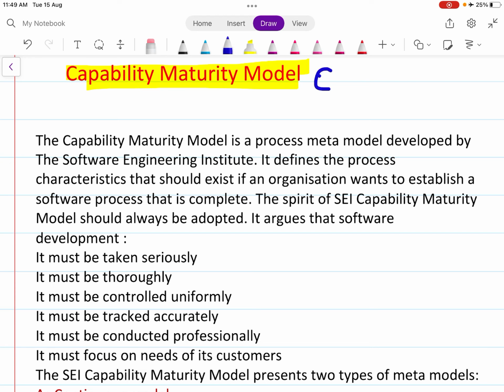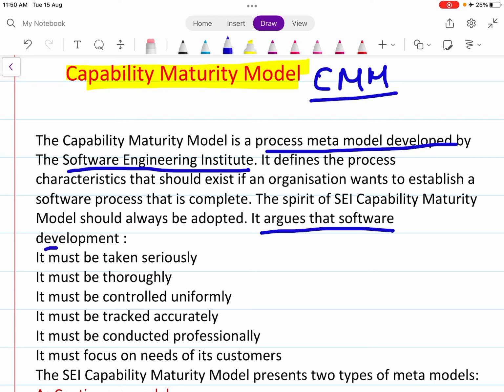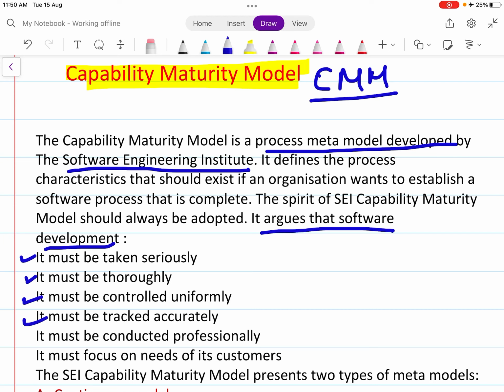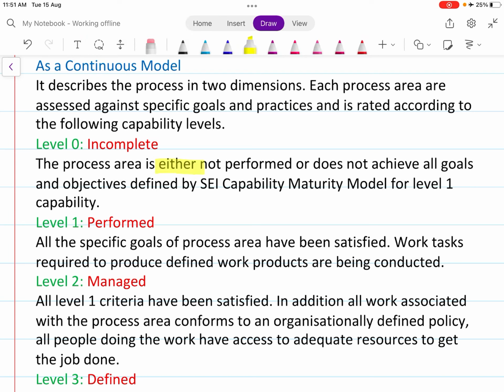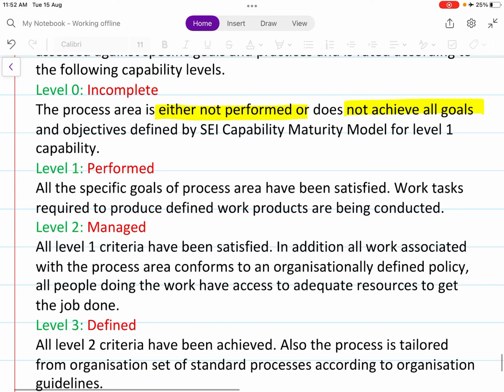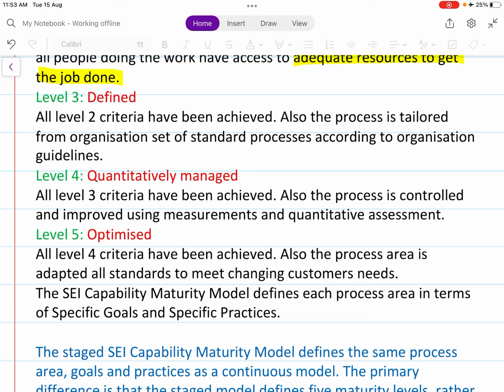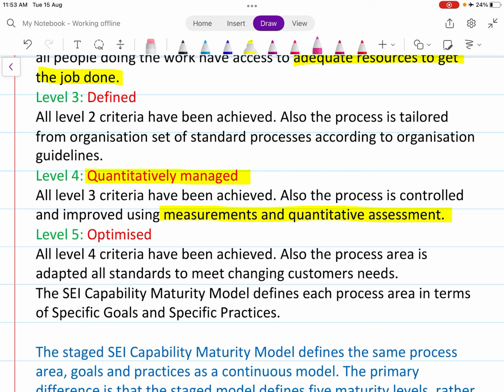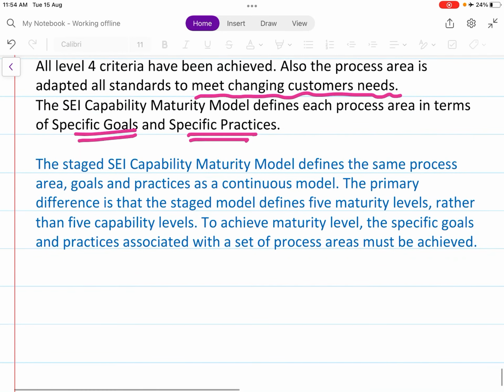Lecture 1.1.3: Capability Maturity Model- Software Engineering